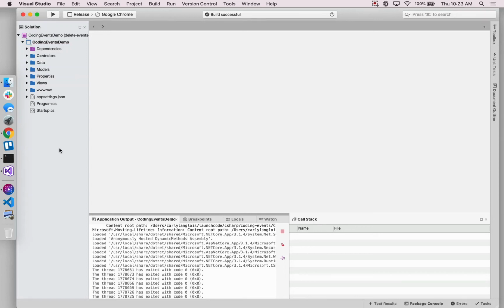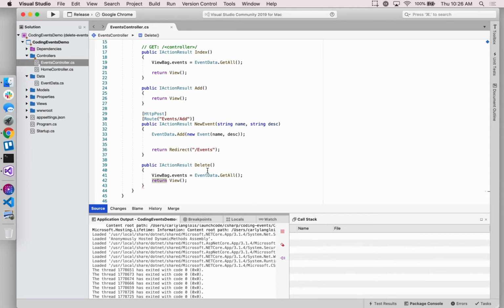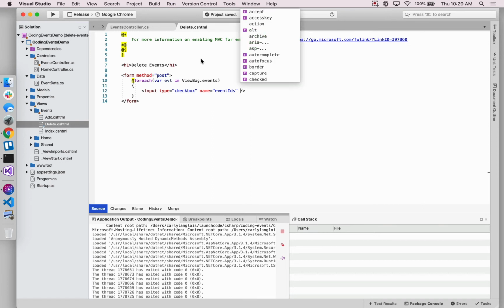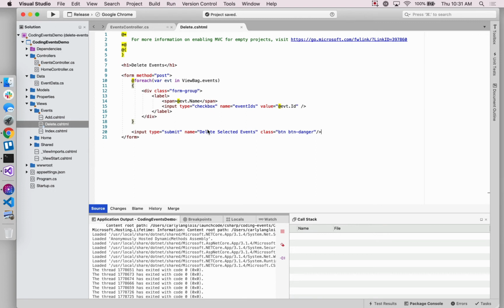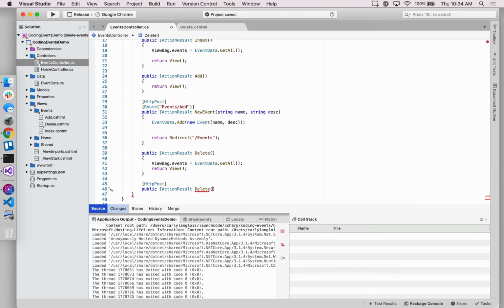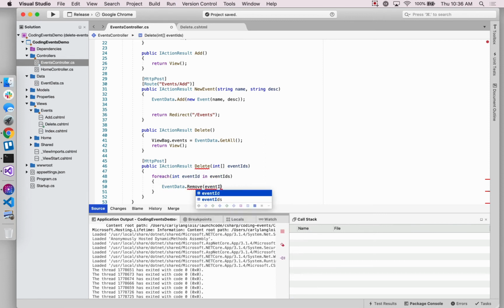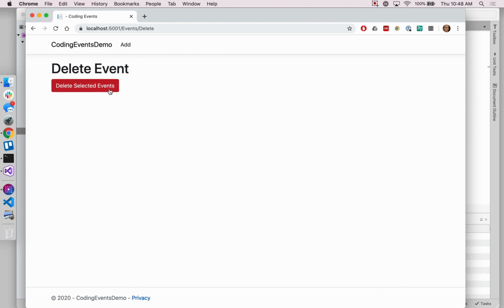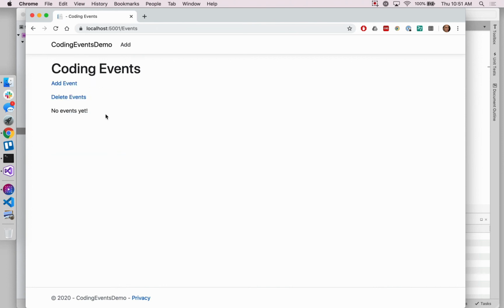C# Coding Events 2.5 Delete Events